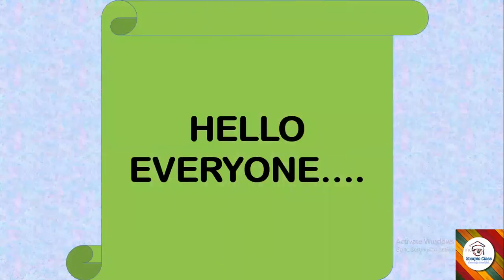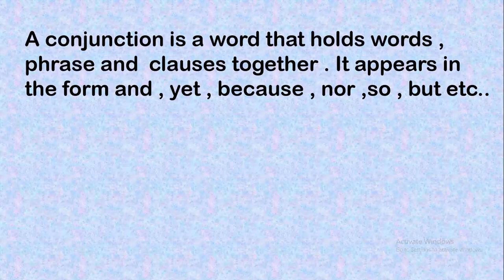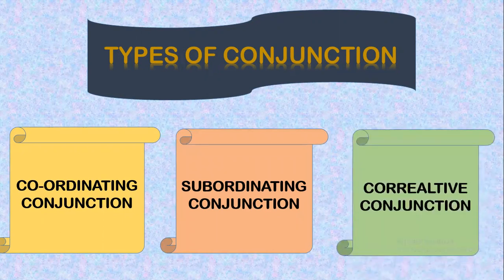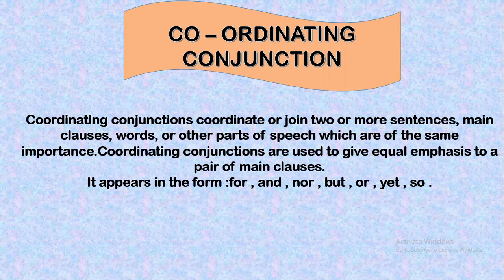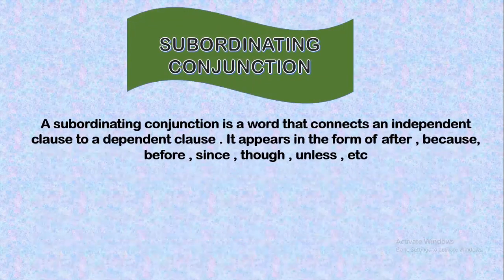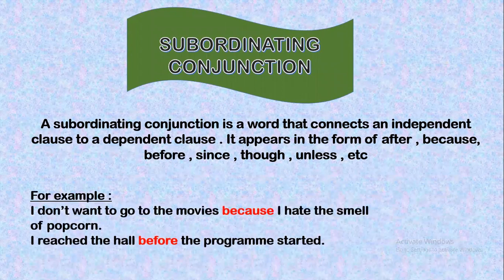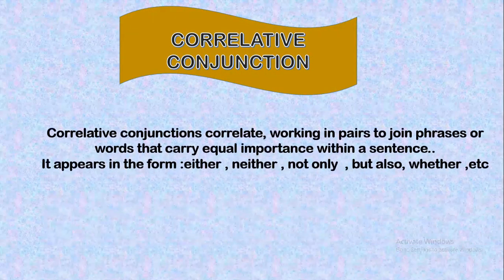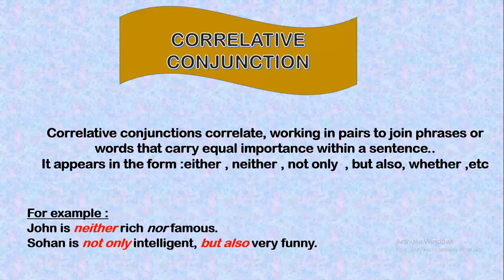English grammar#TYPES OF CONJUNCTION#Easy ans simple expalanation#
English Grammar#Conjunctions and its types#
easy and simple words#
Easy explanation#
coordinating conjunction
subordination conjunction
correlative conjunction